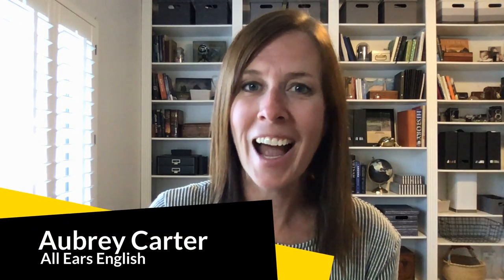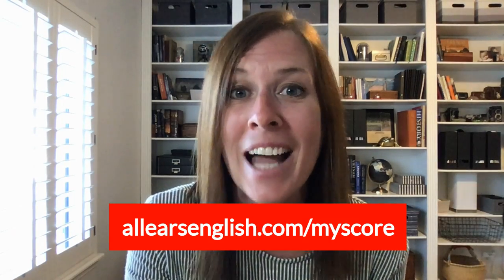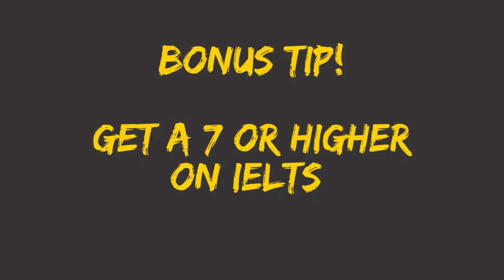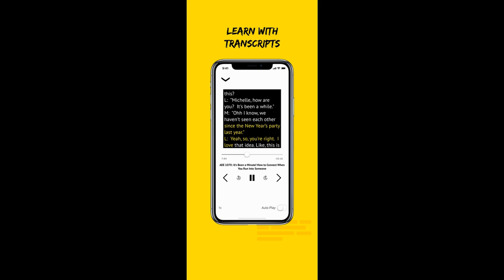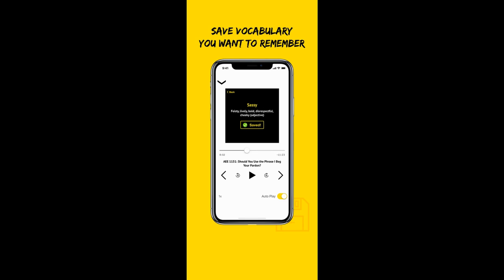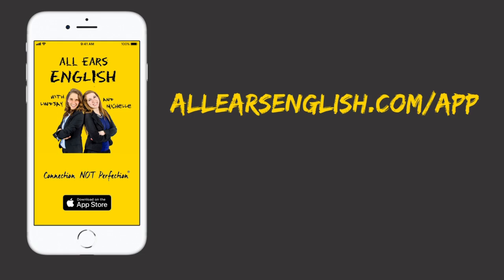Describing Physical Appearance and Personality on IELTS Speaking Part 2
Today you will learn vocabulary for describing a person’s physical appearance and personality on Speaking Part 2.
for your free estimated IELTS band score and resources.

Today’s question comes from 3 Keys IELTS student Abla Herida. She asked, “I was wondering if you can make a video for answering Part 2 questions about describing a person, including both physical appearance and personality. Thank you in advance!”

There is a good chance you will be asked to describe a person in Speaking Part 2. You may be asked to describe a hero or a person you look up to or admire. You may be asked about your favorite celebrity or television character. You could also be asked to describe a friend or loved one.

For many other questions describing a situation or event, you can always describe the people who were present!

In order to take the full 2 minutes talking about the person you’re asked to describe, you’ll definitely need a lot of high level vocabulary at your fingertips!

First, you can describe their physical appearance. You can, of course, describe their height and build. A band 9 word for someone who is tall and thin is lanky. If they’re a bit clumsy or awkward, a fun idiom is, “They have 2 left feet.”

There are fantastic idioms for describing hair and eye color.

When a person’s hair is starting to have some grey in it, you can call the color “salt and pepper”. We often refer to this as a distinguished look, meaning it has an air of commanding respect.

Eyes can be referred to as piercing if they have an intense look, and in this case we can also use the idiom, “When she looks at you, she sees straight into your soul.”

Additionally, you can describe the look of their face. You have an opportunity here to boost your Vocabulary score with high level adjectives. Faces can be described as thoughtful, intelligent or discerning, meaning they look like they’re figuring things out. Their look can also be referred to as kind, cheerful, friendly or charming.

You could say, “She has a kind face, and just looks like everyone would want to be her bosom buddy.” Bosom buddy is a great idiom meaning a very close friend.

As you can see, when describing a person, you’re not limited to a simplistic, “She has brown hair, green eyes and is average height.” Get descriptive! Use interesting adjectives! This will help you get that 7 or higher on your Vocabulary score. It can also make it easier to boost your Pronunciation score, as it’s easier to vary your intonation with unique adjectives.

“He has piercing, discerning eyes that see straight into your soul!”

If you are just beginning your journey studying for IELTS, or if you want to check if you’re ready for test day, go You’ll take a free, 2-minute quiz based on Jessica’s 14 years of Examiner experience. You’ll then get your estimated band score and free resources for your level.